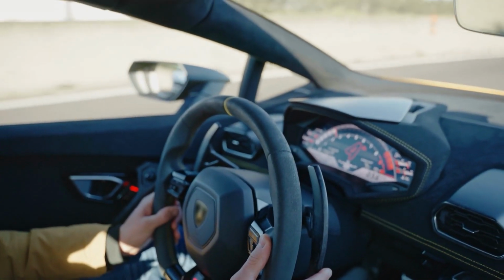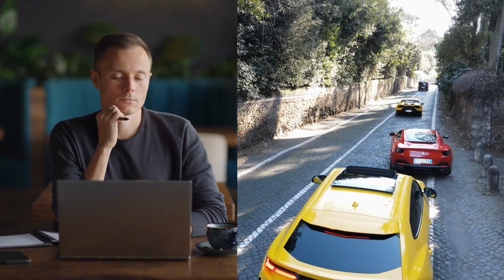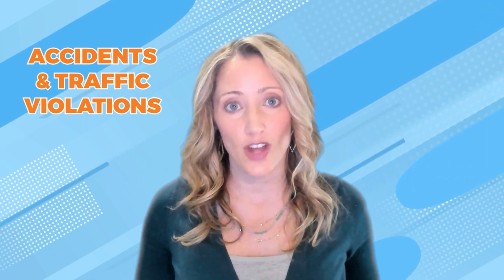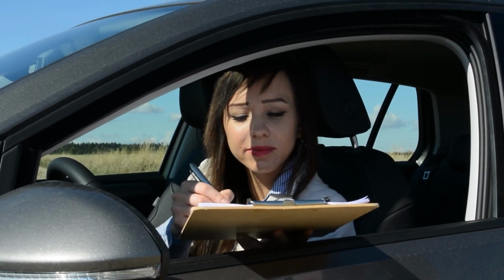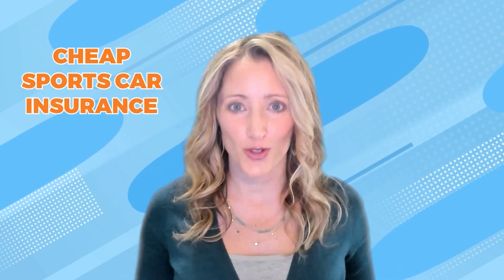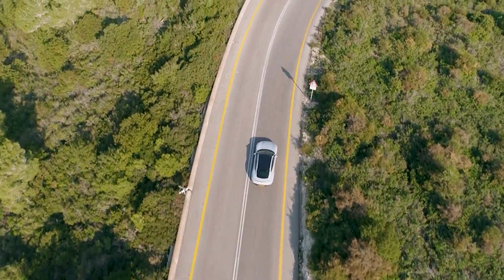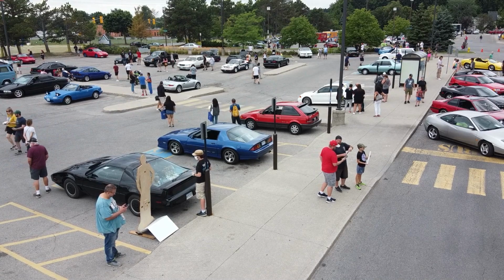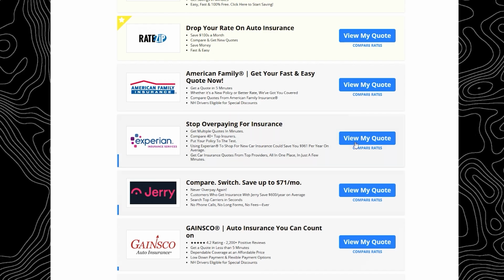Get Cheap Car Insurance for Your Sports Car in 2026 (Charger, Mustang & More!)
💻 Use our free search tool to find the best insurance rates near you

0:00 - Get Cheap Car Insurance for Sports cars
1:27 - Finding Cheap Rates Online
3:42 - Car Insurance Costs with Accidents
5:29 - State Farm Offers Cheap Rates
7:10 - USAA Works for Military Members
9:43 - Compare Quotes to Save Money